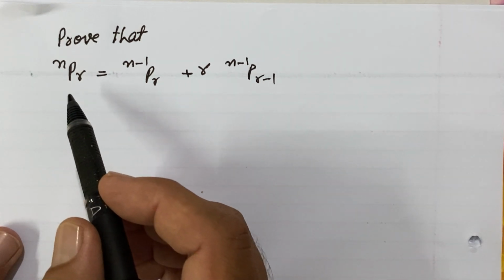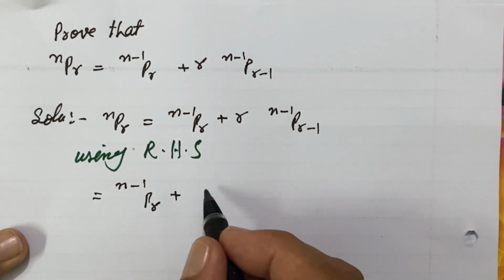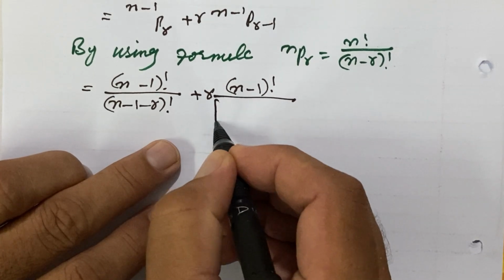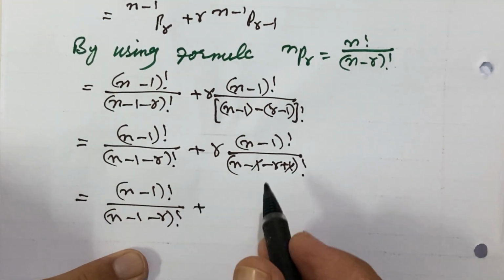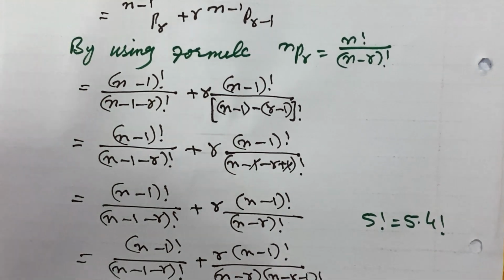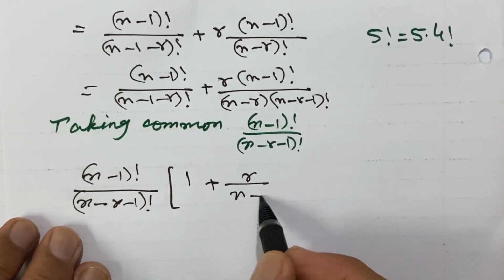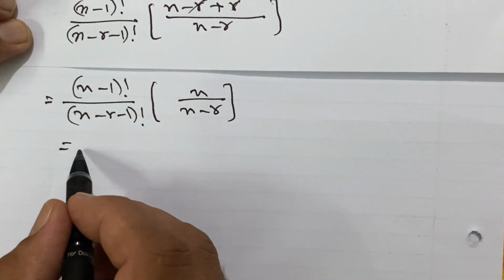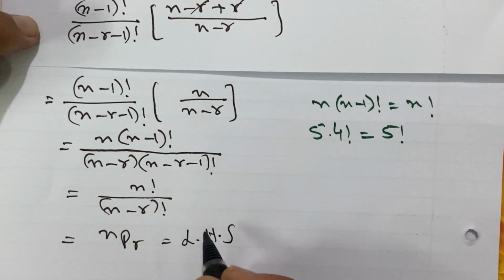Solving Advanced Permutation Formula | Olympiad Math